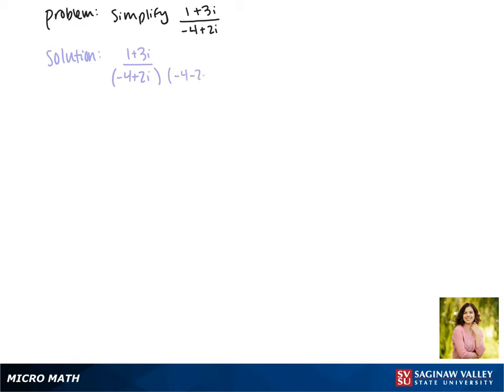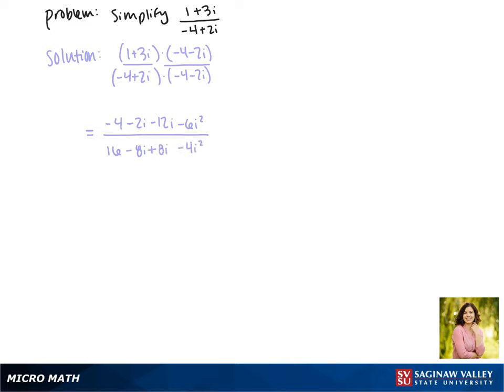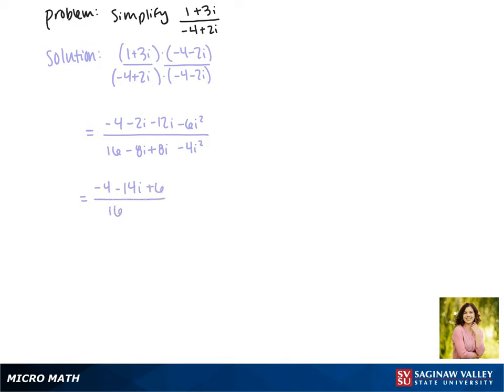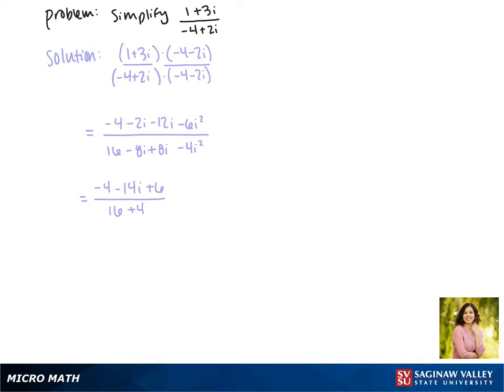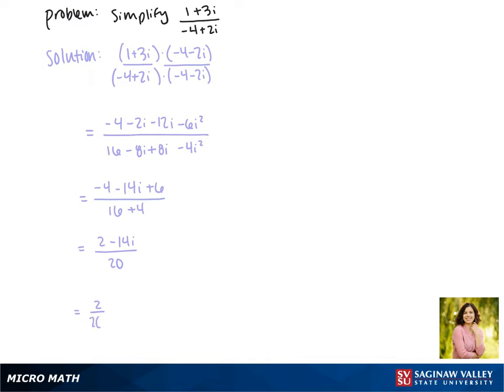Complex Numbers: Simplify (1 + 3i) / (-4 + 2i)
Jenna from SVSU Micro Math helps you divide complex numbers.  Complex numbers are numbers of the form a+bi where i is a square root of negative one, sometimes called an “imaginary number”.  To rewrite the answer in the form a+bi, we multiply numerator and denominator by the “conjugate” of the denominator.

Problem: Simplify (1 + 3i) / (-4 + 2i)